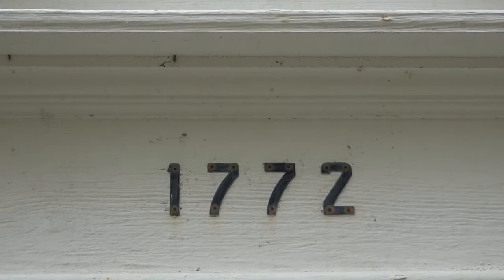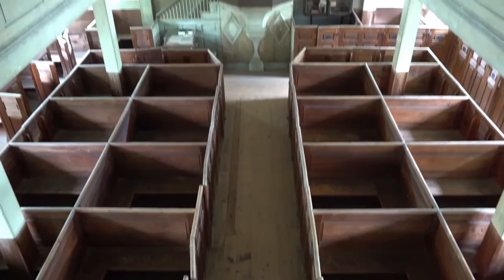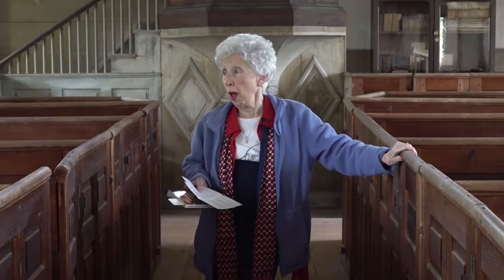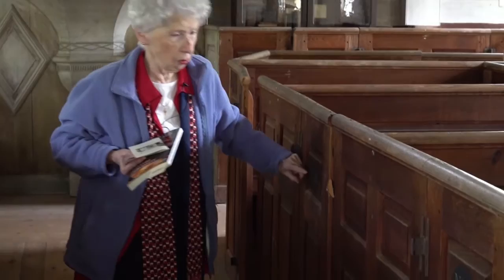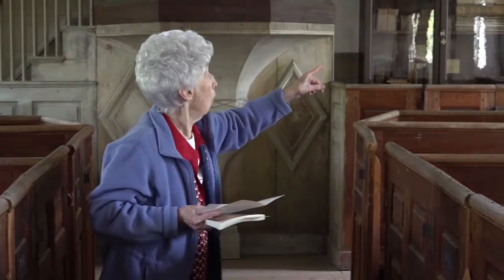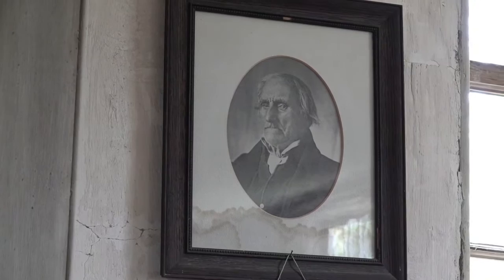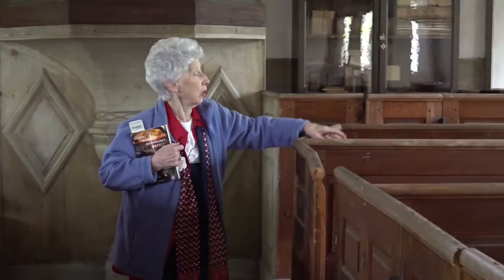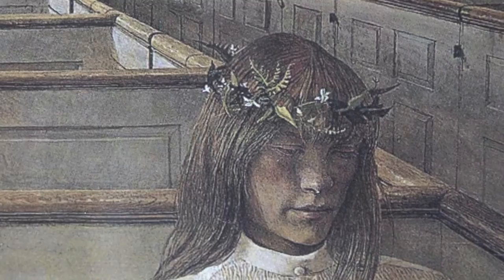History of the Old German Church